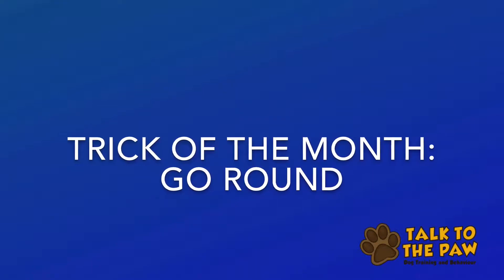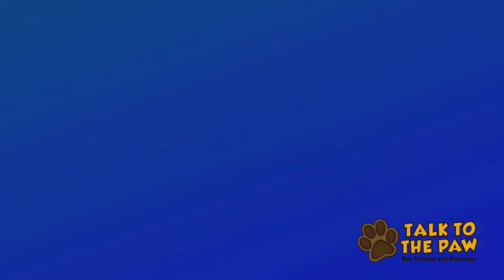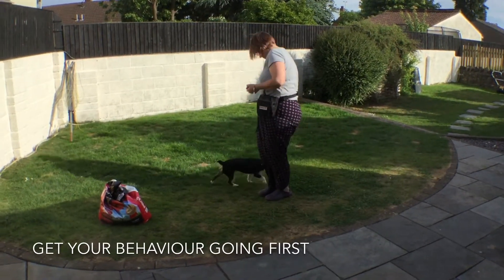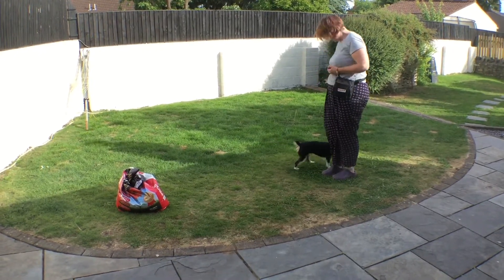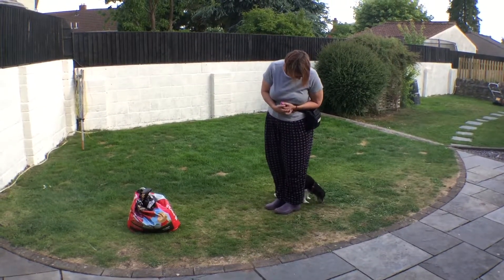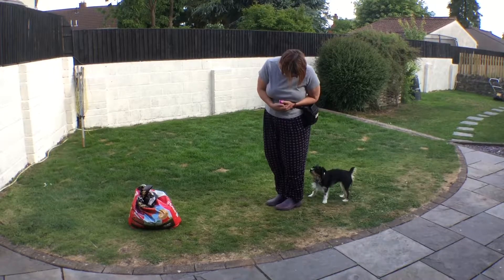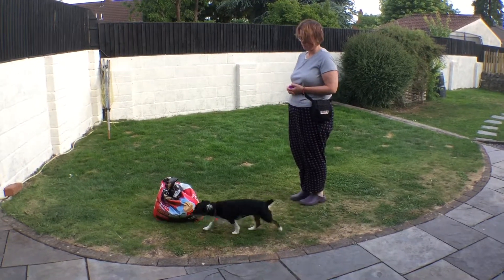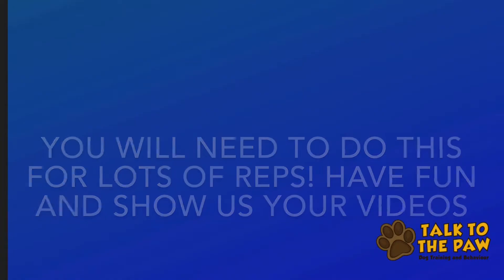Go Round Part 4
Teaching go round an object using clicker training and shaping